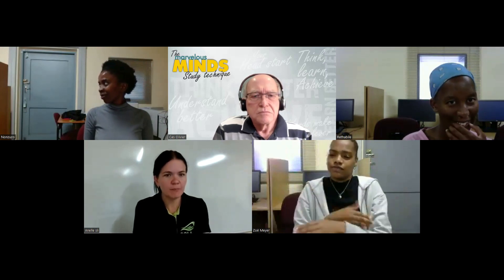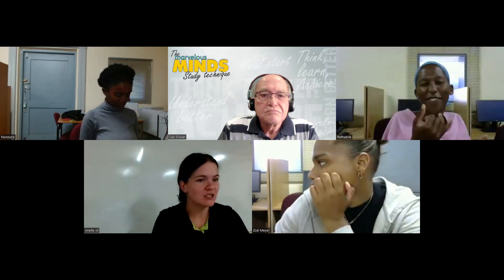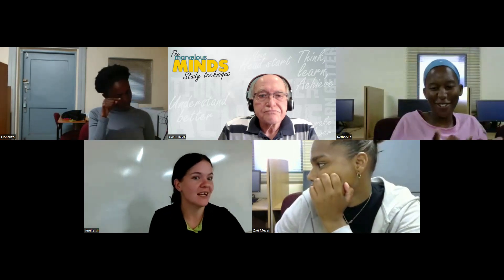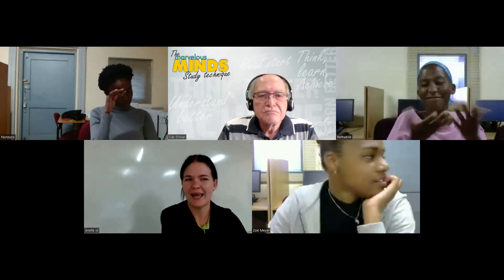Deaf Students' feedback after session 2 of the Marvelous minds Thinking Tools course 20231024